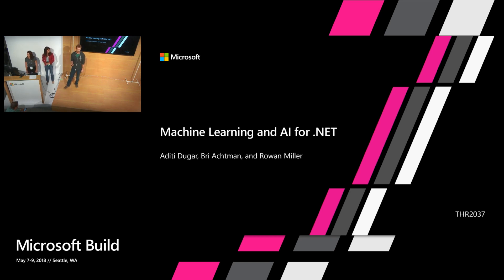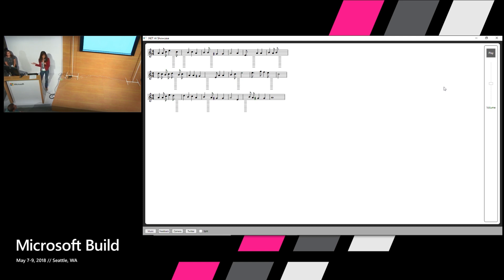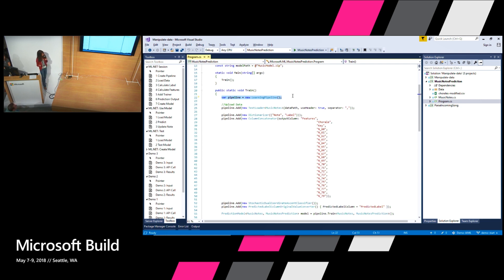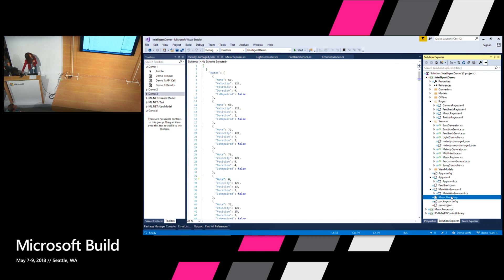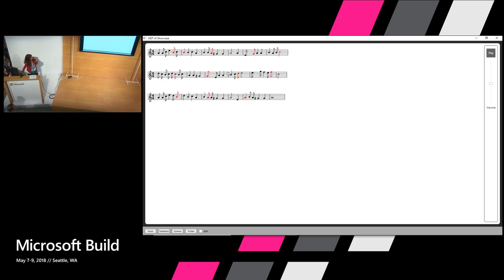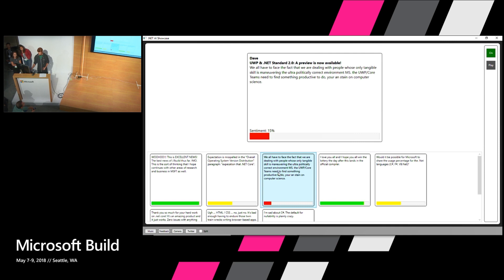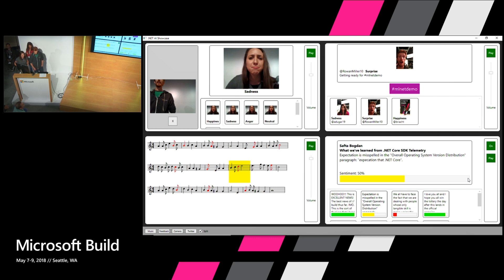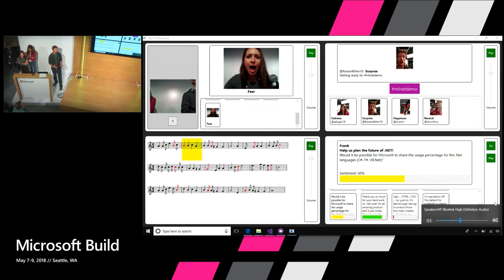Machine Learning and AI for .NET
There’s a lot of buzz and hype on AI, ML, deep-learning, Azure AI and cognitive services and so on, within Microsoft and the competition, and for good reasons!   But, how can you easily learn about it without being a Data Scientist? This session will go over the various ways and solutions available to infuse AI into your existing .NET apps across connected and edge scenarios. This session will show you the multiple ways you can implement AI features on .NET apps, starting from a the easiest implementations (Cognitive Services in Azure and Azure ML) but also moving forward to more advanced and flexible scenarios based on the latest tools like Azure Workbench and the most important libraries like TensorFlow, CNTK and other AI approaches just being released to work with .NET like Tensor T. Lastly,  the session will also highlight some of the work that the .NET team is investing in to make AI an integral part of .NET!